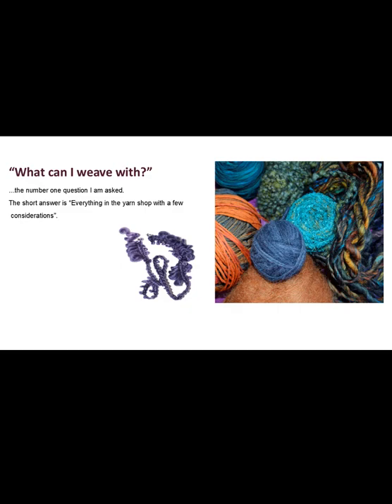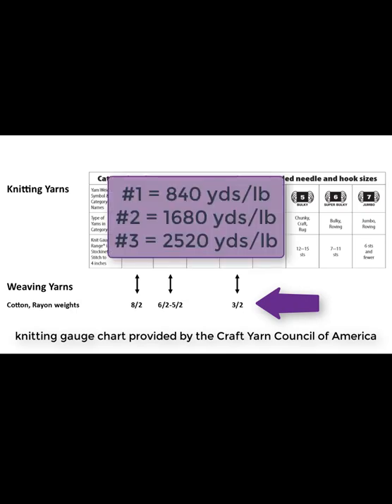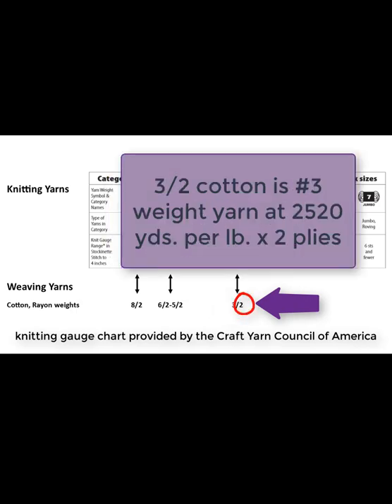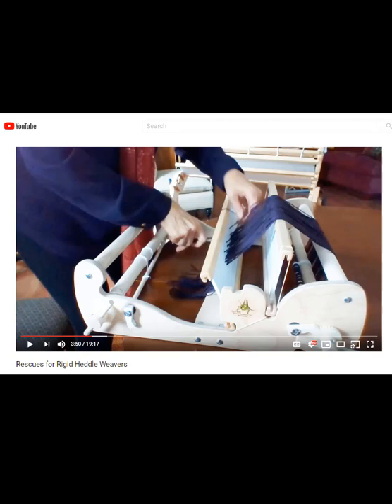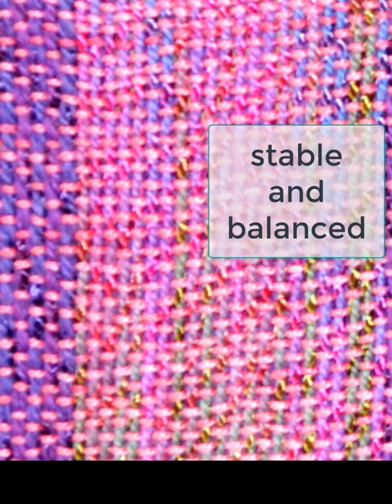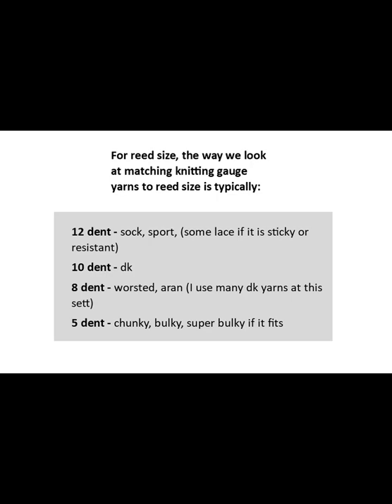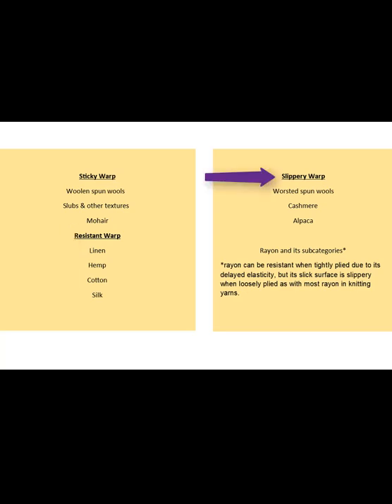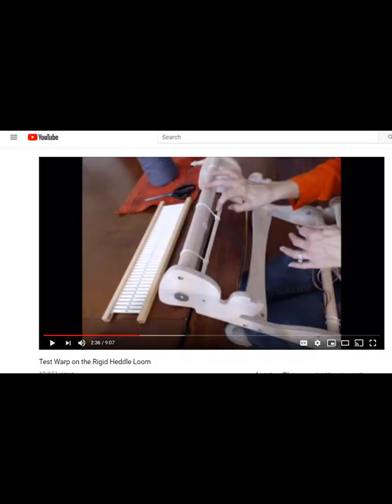Getting the Warp Right on Your Rigid Heddle Loom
In this excerpt from the book, "Color and Texture for the Rigid Heddle Loom", Tamara Poff narrates a section covering multiple considerations when choosing warp yarn for Rigid Heddle Weaving. Getting this right is one of the most important skills to master in your weaving journey. to learn more.